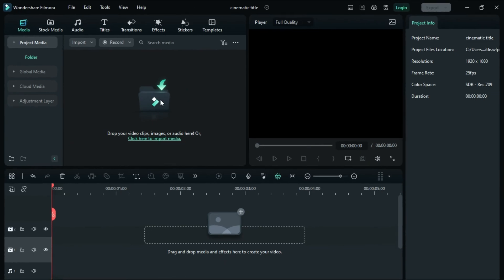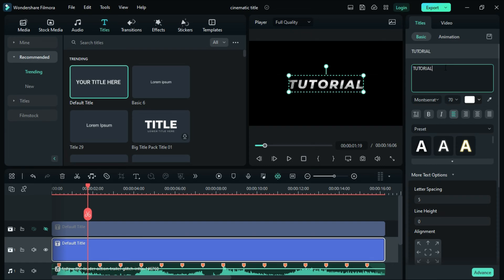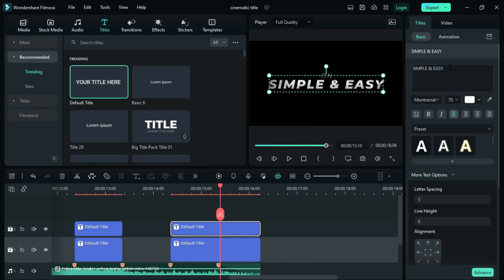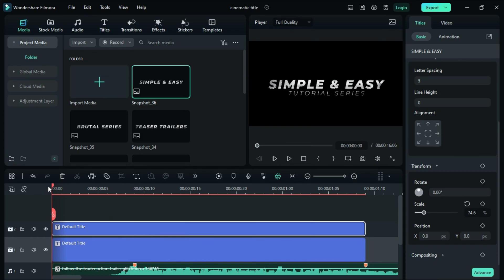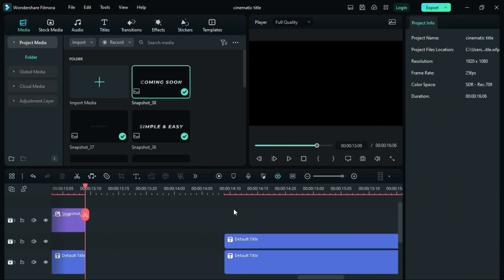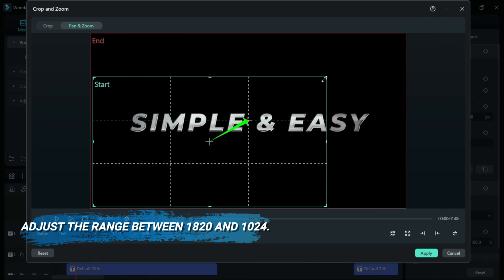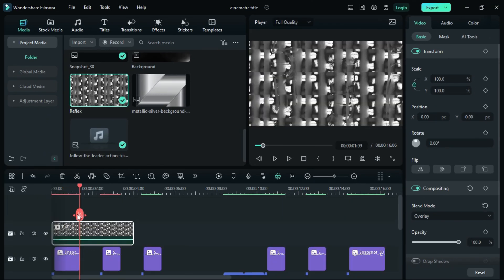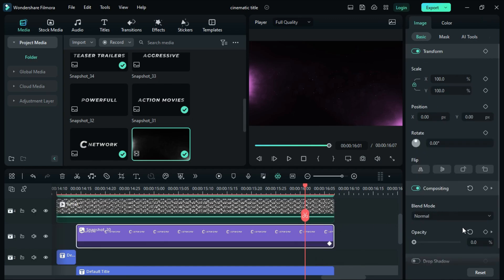Cinematic Title Trailer Filmora 12. (Filmora 12 Tutorial) I How to Create Cinematic Title Intro.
𝗛𝗲𝗹𝗹𝗼 𝘁𝗵𝗲𝗿𝗲, 𝗠𝘆 𝗻𝗮𝗺𝗲 𝗶𝘀 𝗝𝗼𝗵𝗻 𝗮𝗻𝗱 𝘄𝗲𝗹𝗰𝗼𝗺𝗲 𝘁𝗼 𝗦𝗶𝗺𝗽𝗹𝗲 𝗮𝗻𝗱 𝗘𝗮𝘀𝘆 𝗰𝗵𝗮𝗻𝗻𝗲𝗹 𝗳𝗼𝗿 𝘃𝗶𝗱𝗲𝗼 𝘁𝘂𝘁𝗼𝗿𝗶𝗮𝗹𝘀. Create a step-by-step tutorial on how to create a cinematic title trailer intro using Wondershare Filmora 12, ensuring that the instructions are clear and concise for easy understanding.